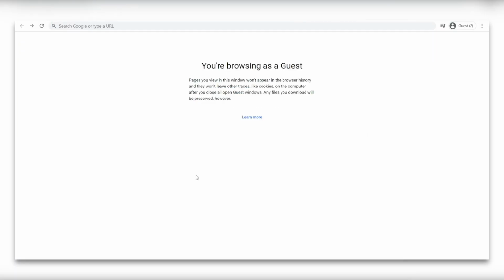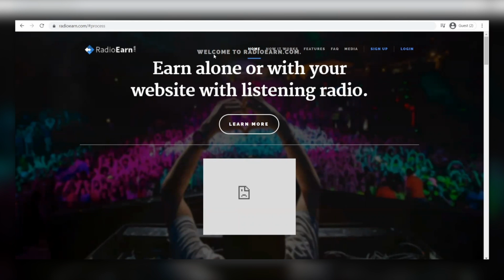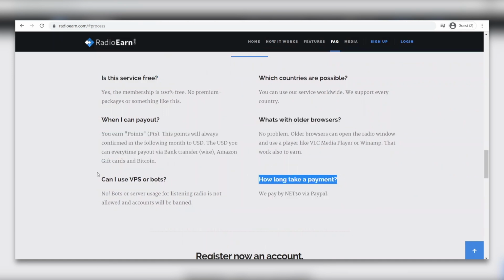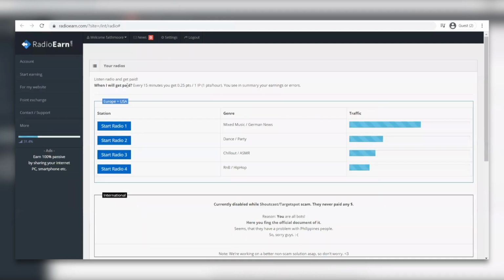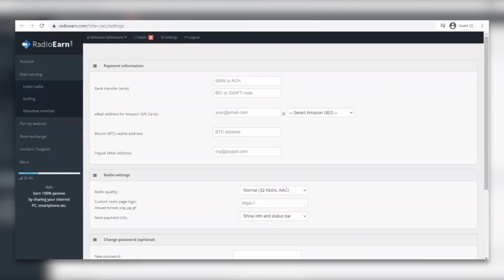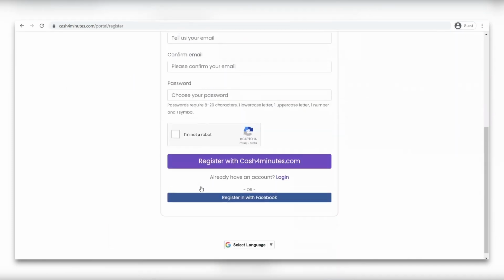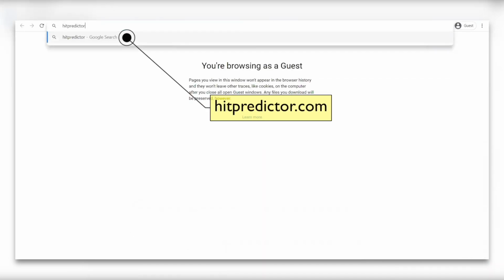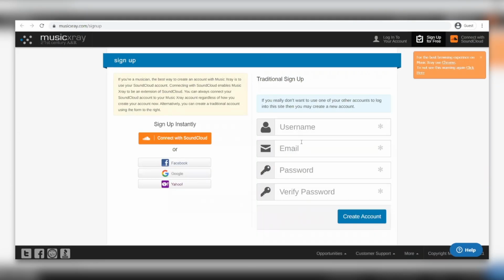Make Up To $500/Day By Listening To Music 🎵🎶 🙀 | Make Money Online 2021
We are going to show you how to make $500 per day by listening to music.

Here at Money Shark we will show people how to make money online. How to make an income online in 2021. Ways to earn an extra income online.  How to create a side hustle income online. Find ways to make money online for free using the power of the internet. Help you start an online income business all from the comfort of your home.